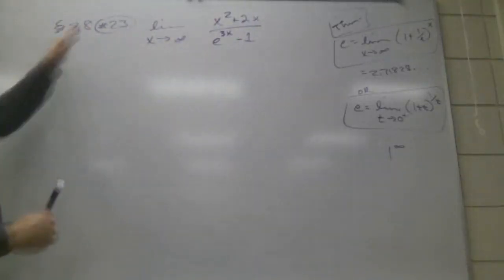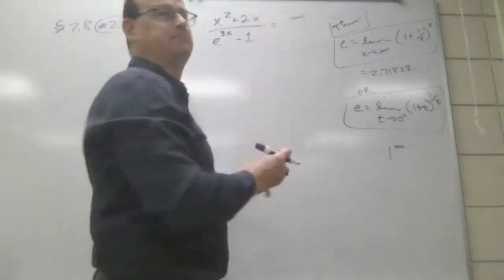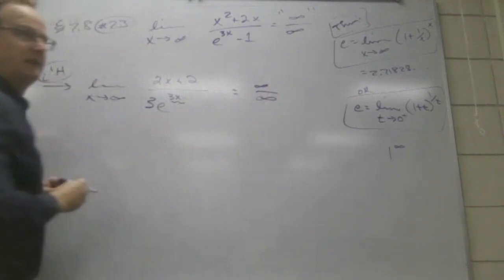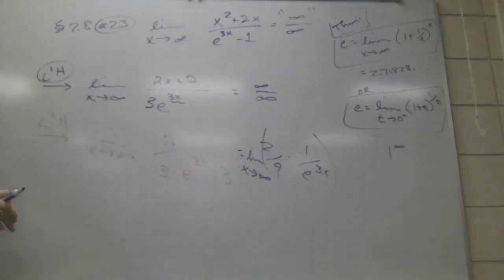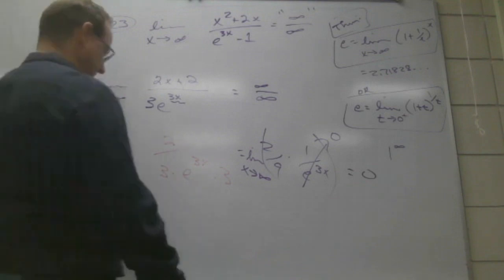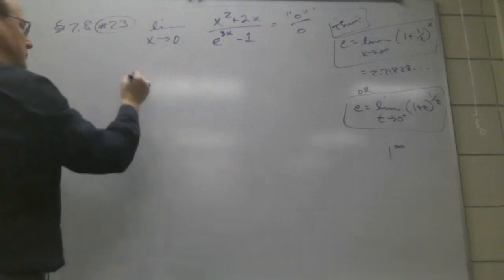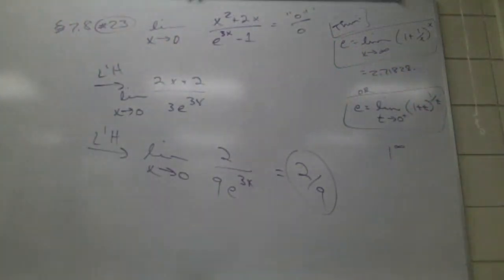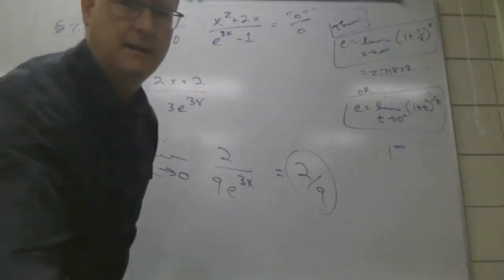Section 7 7 7 9 review recording 3